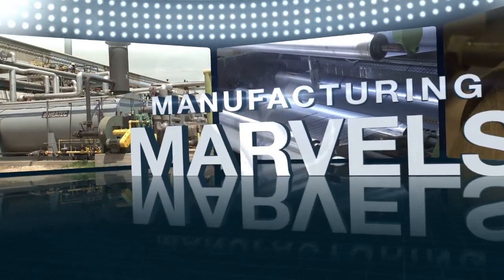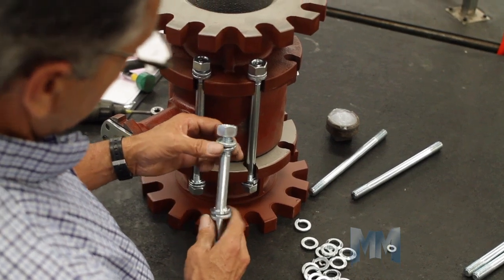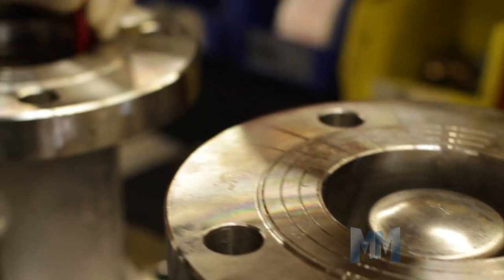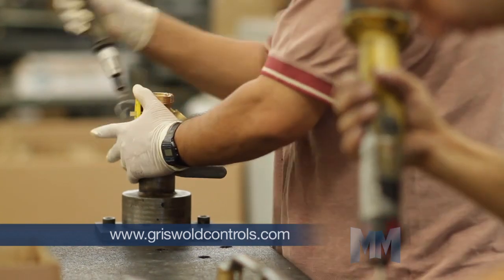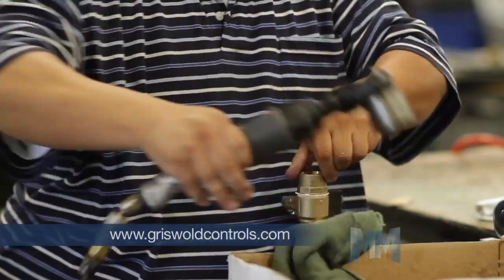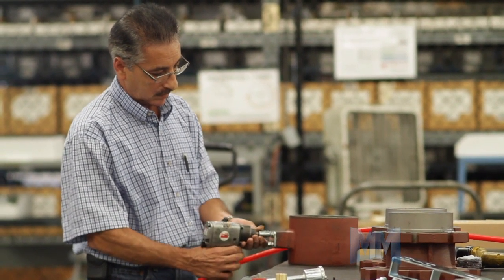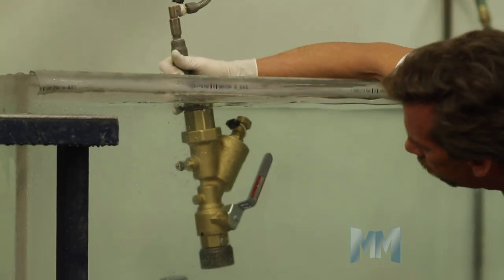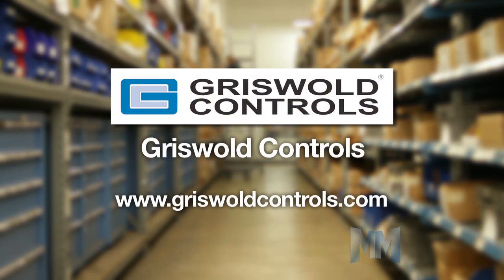Griswold Controls- Manufacturing Marvels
Griswold Controls, the leader in flow control technology for HVAC and irrigation